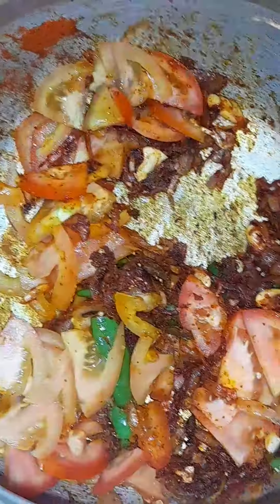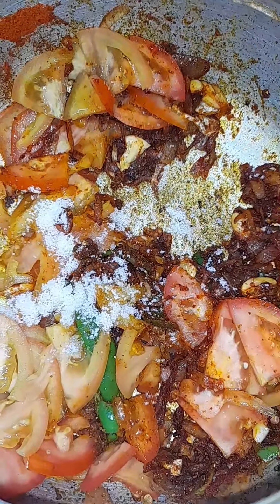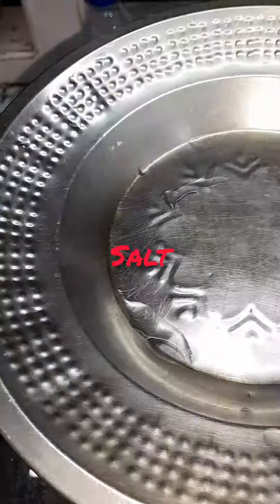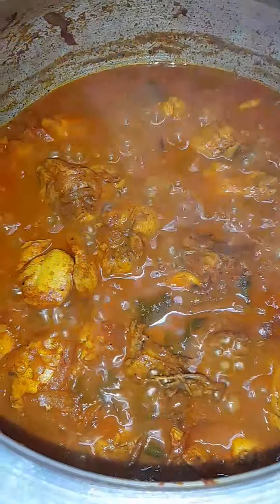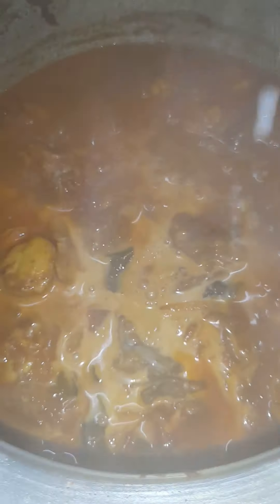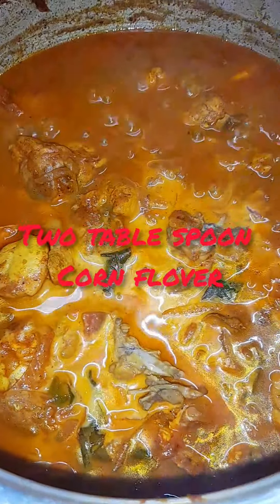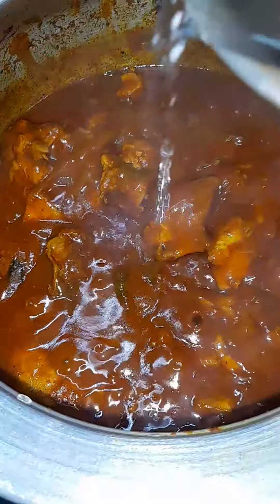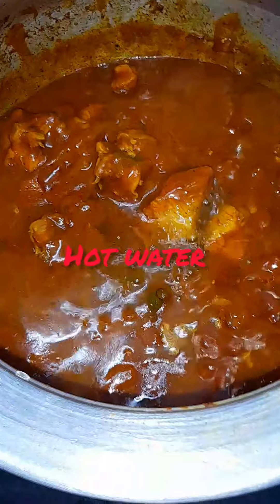2022, ഓഗസ്റ്റ്‌ 26